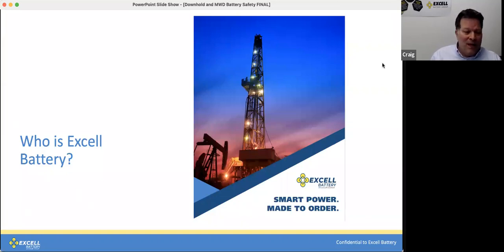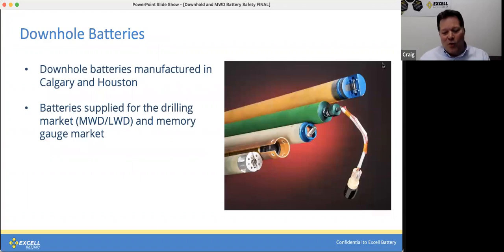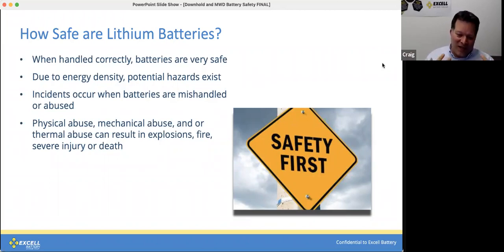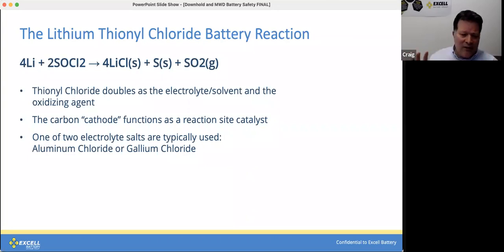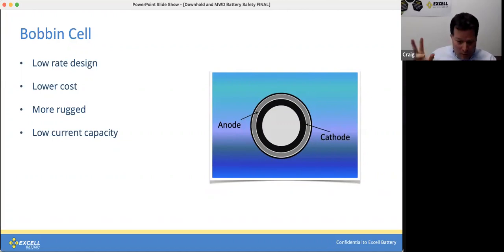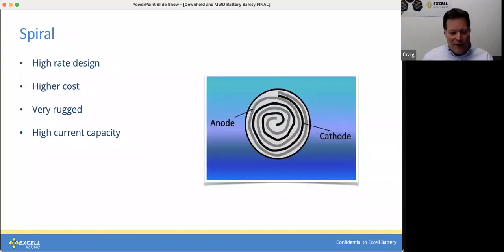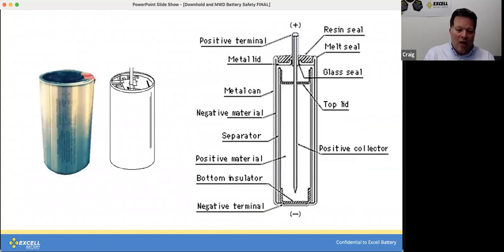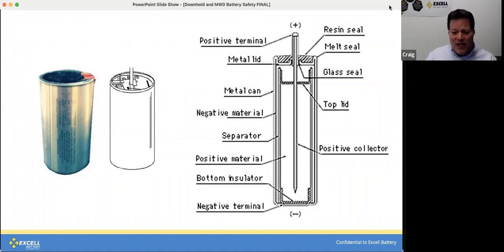Downhole Lithium Battery Cell Designs and How They Work | Excell Battery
Part 1/4 of the Downhole Lithium Battery Safety & Handling webinar.

This part covers essential topics, such as:
0:00 Introduction
1:45 Disclaimer
2:41 Downhole batteries
3.18 How safe are Lithium batteries?
4:32 Background on how batteries work
4:50 The Lithium Thionyl Chloride battery reaction
5:52 Cell Designs: Bobbin cells
7:10 Cell Designs: Dual Anode cells
7:48 Cell Designs: Spiral cells

About Excell Battery:
For over 35 years, Excell Battery has been a leading OEM supplier for medical, industrial, and handheld instrumentation, oil and gas, LEV (light electric vehicles), and other advanced applications. We provide full-lifecycle custom battery design from engineering development to volume production, standards certification, and recycling. We deliver a broad range of battery solutions that integrate our smart battery technology with cells from our top global partners.